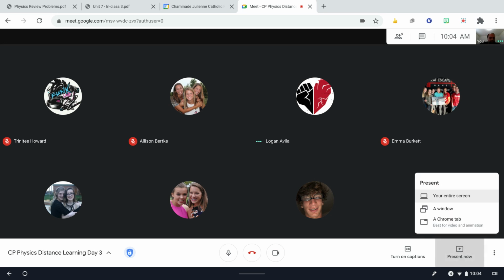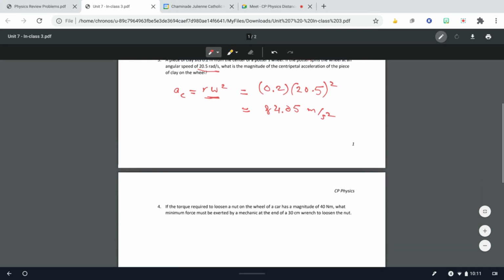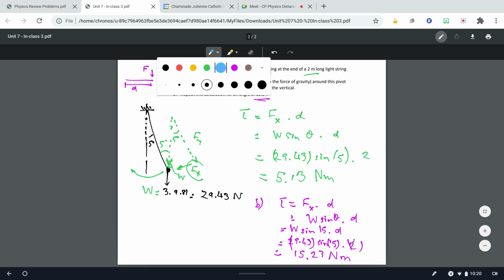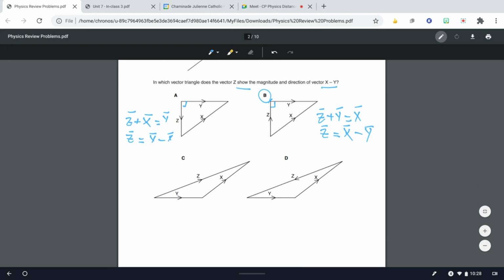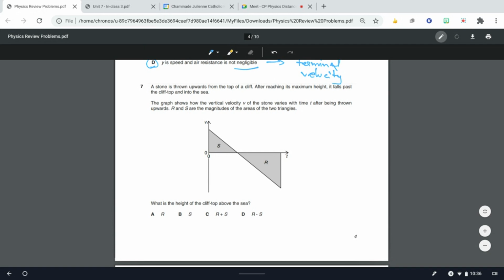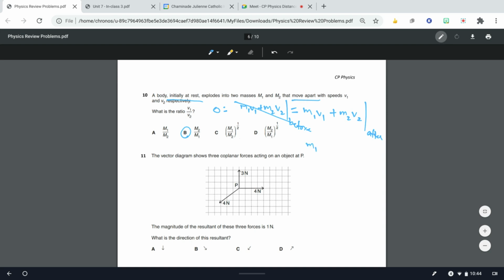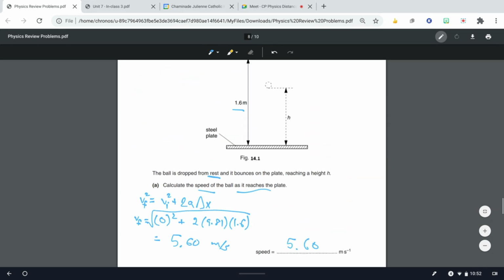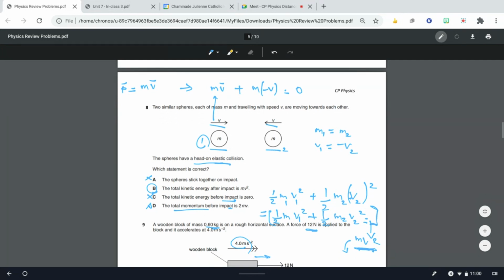Unit 7: In-class assignment 3 + Physics Concepts paper review